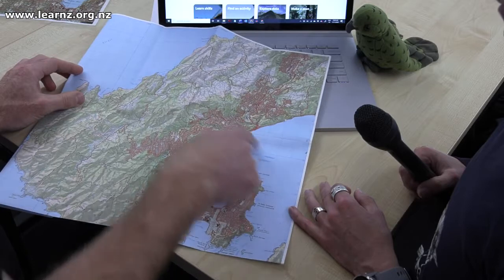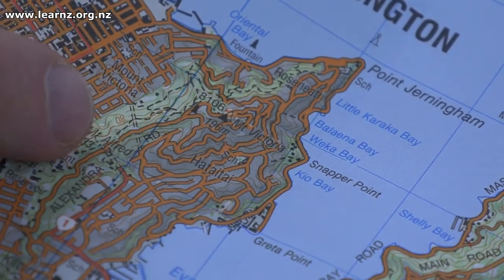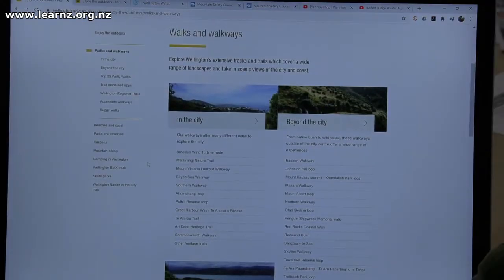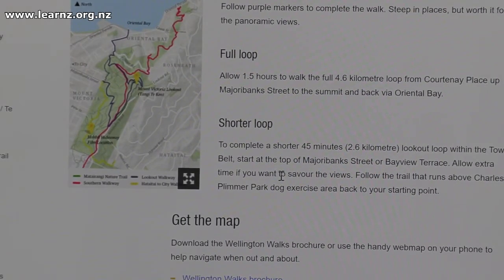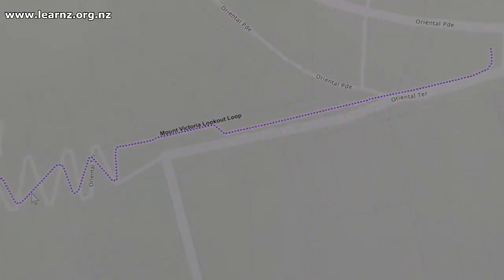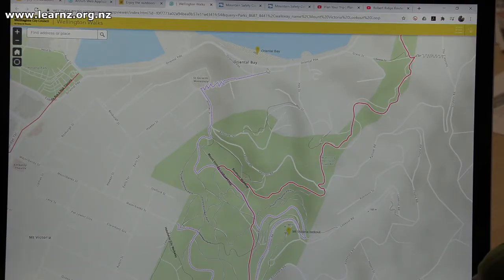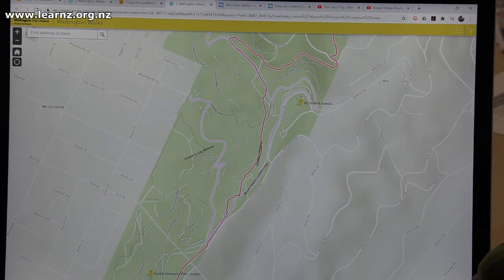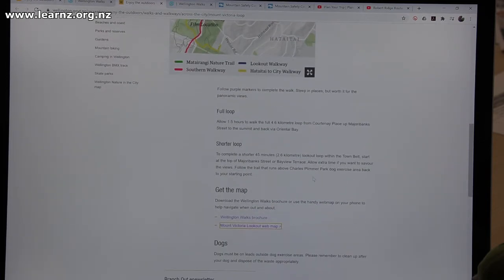Where can we get out and about?: LEARNZ Get Outdoors online field trip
Meet Bevan from the Mountain Safety Council. Consult some maps and see how to find suitable tracks and trails for your next adventure.